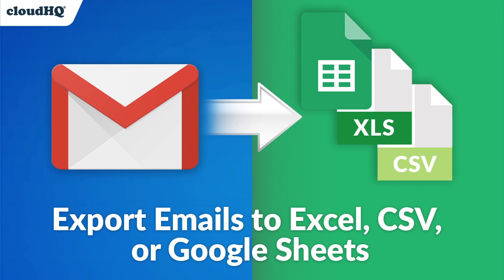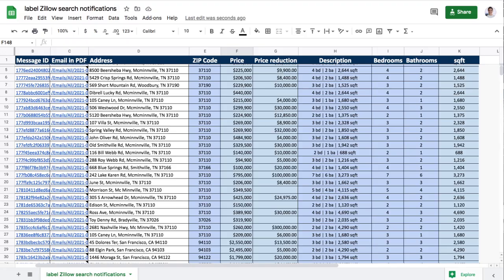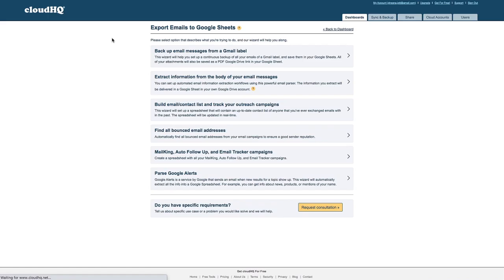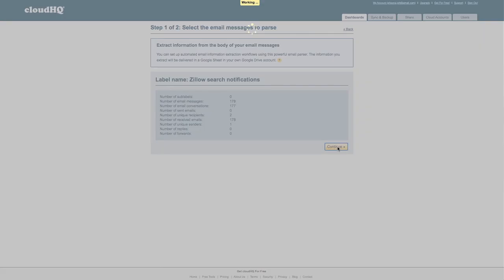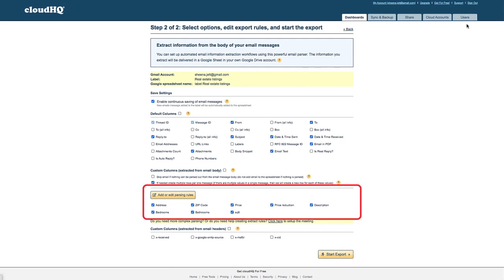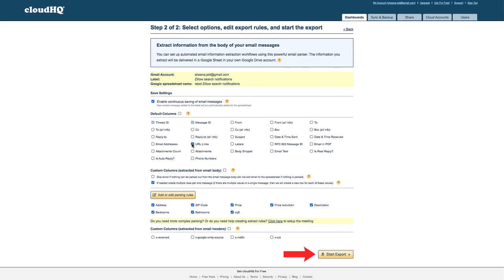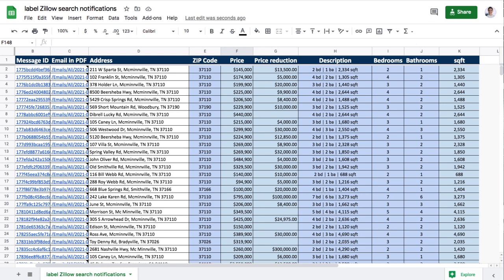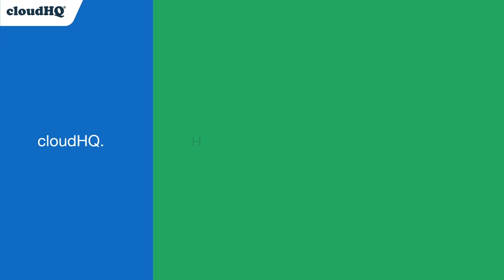Export to Emails to Google Sheets easily with this email parser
If you're house hunting, this app will save you so much time. And it's not just for house hunting, it's for anything you want to be extracted out of your email messages and populated into a Google Sheet so that you can go through each one in an organized way.
Export Emails to Google Sheets is an email parser that is free to install from the chrome store:
You can do many things with it like:
✅ Keep track of house listings
✅ Export any data like orders, leads, etc.
✅ Build an email list
✅ Export a Gmail label and this one is exciting because you can set up a filter for Gmail and ensure that all your emails with a filter like @Zillow.com, for example, auto-populates into your Gmail label, and that then auto-populates into your spreadsheet!  It's a great way to stay on top of whatever you're keeping an eye on!
✅ Identify all bounced email addresses, and this is great to use with our email marketing app: mailking.io
We know that by you using this app, you'll appreciate how much time you'll save from doing mundane boring data entry, and it'll keep your work efficient and productive!